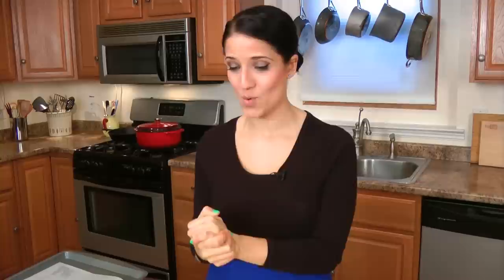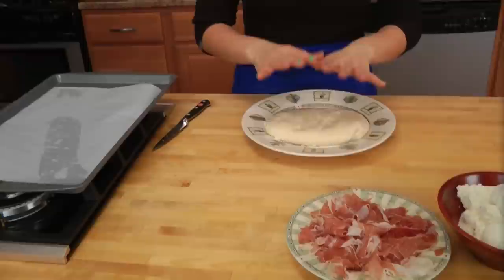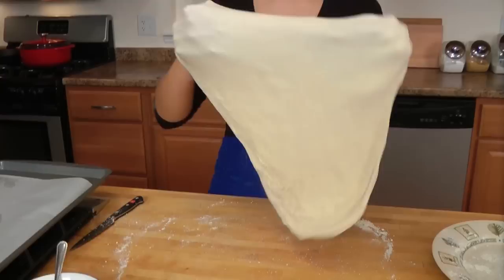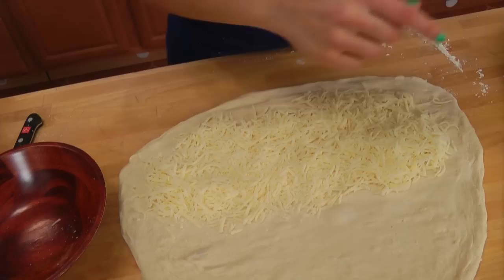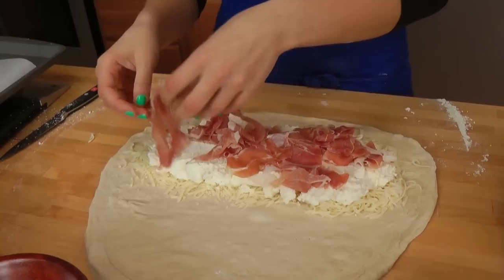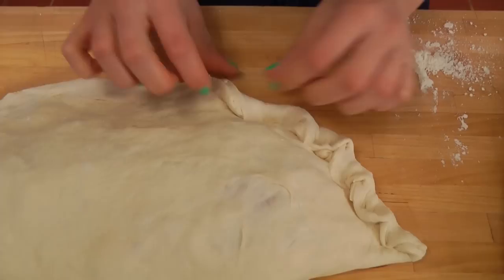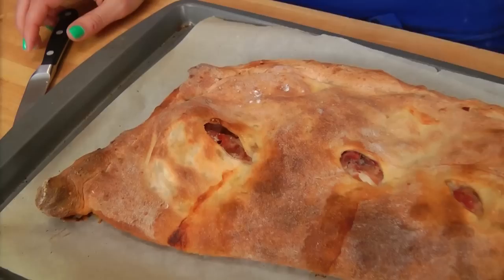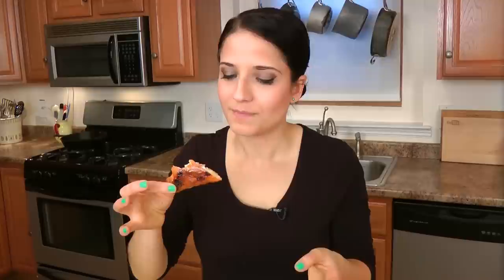Homemade Calzone Recipe - Laura Vitale - Laura in the Kitchen Episode 351